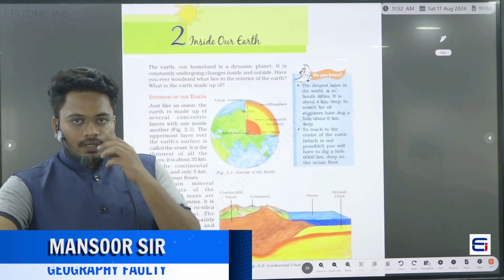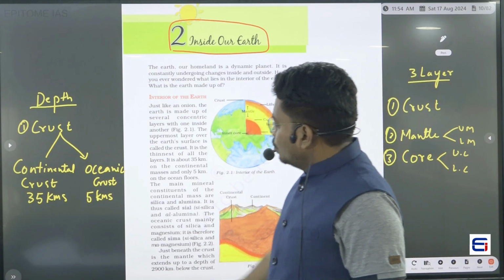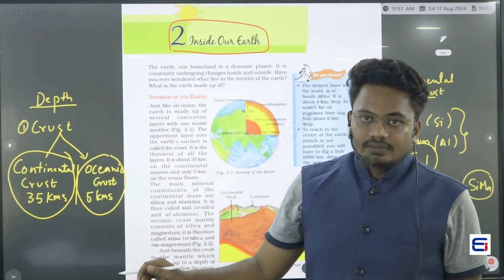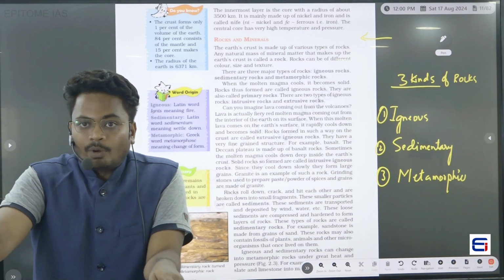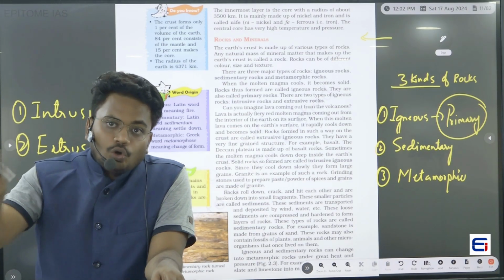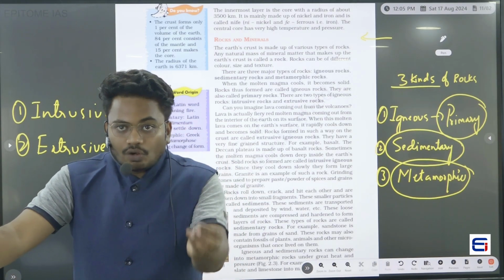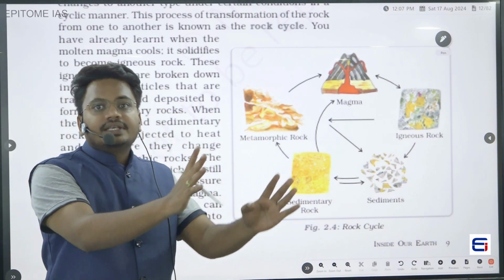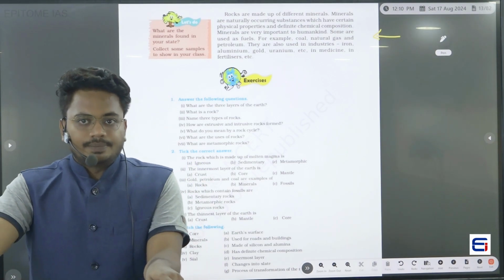GEOGRAPHY | INSIDE OUR EARTH | EPITOME IAS | MANSOOR SIR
Join Mansoor Sir from Epitome IAS as he shares valuable insights on answer writing techniques specifically tailored for Telugu medium TGPSC Group 1 aspirants.
Epitome IAS YouTube channel aims to assist students preparing for Civil Services and State PSC examinations. Offering a variety of lecture series in both Telugu and English, the channel provides expert guidance and strategies to help aspirants succeed in their exams.